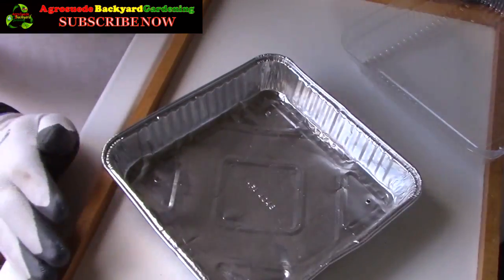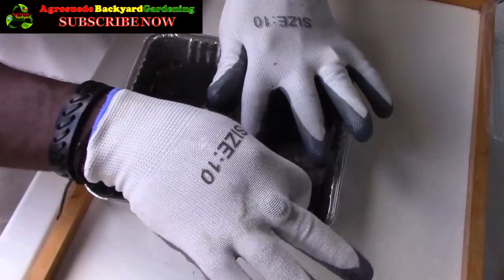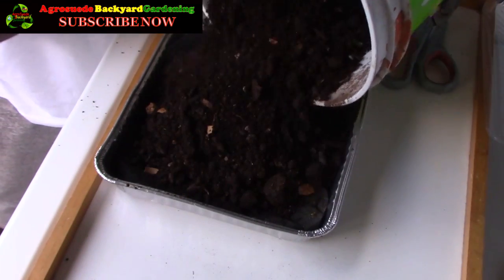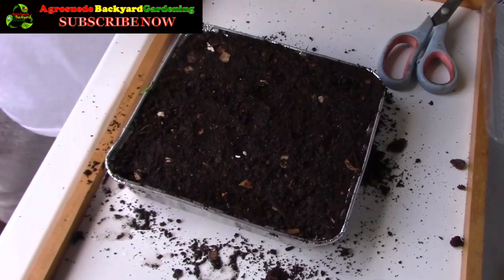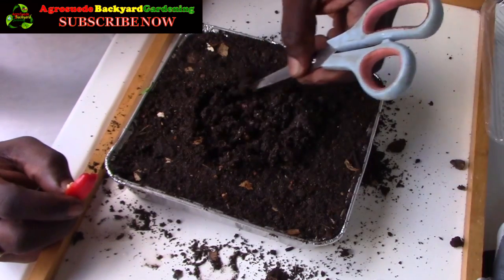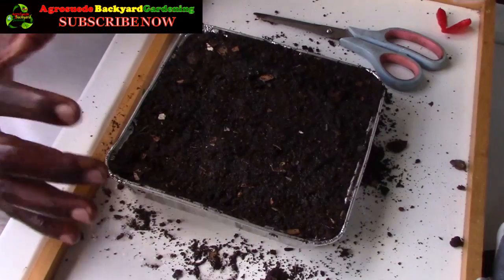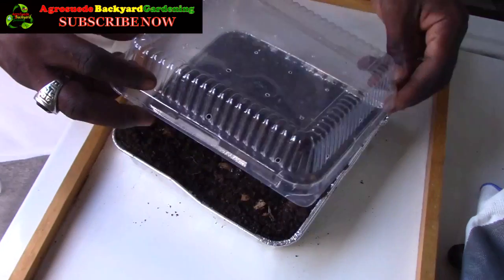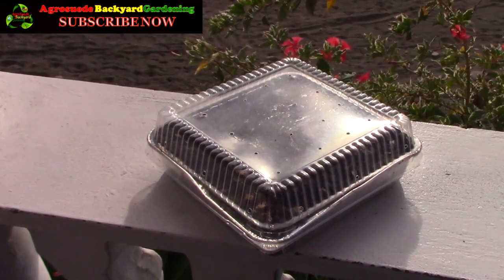Mini Greenhouse || Inexpensive Seedling Tray || Slug Control || Agrosuede ✔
In this 3rd video presentation for the year 2019 I will show you how you can recycle a container to create an inexpensive garden seed tray. I will show you step by step how you can create your own mini greenhouse to generate your seedlings and protect your seedlings from slugs in their earliest stage.

I do hope you enjoy and learn from this video presentation.